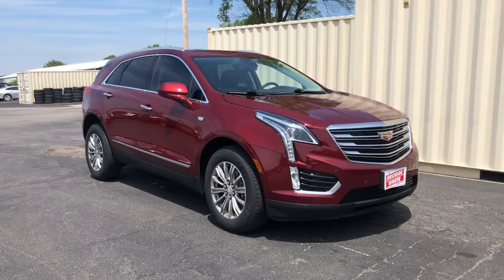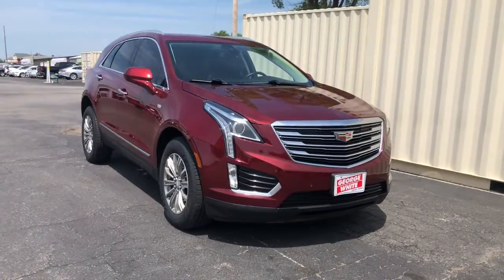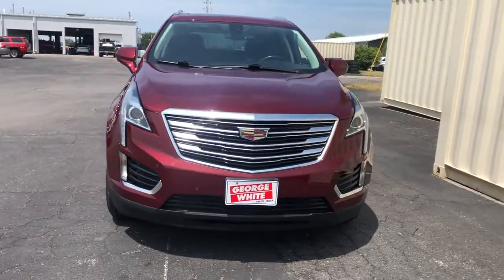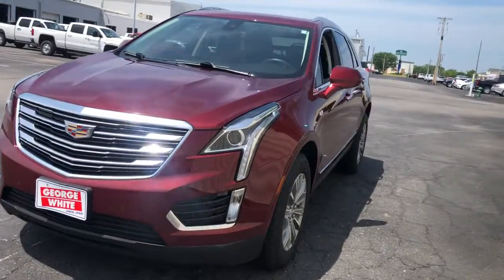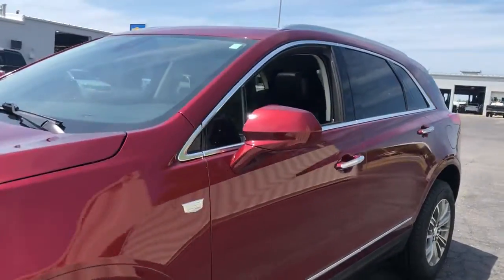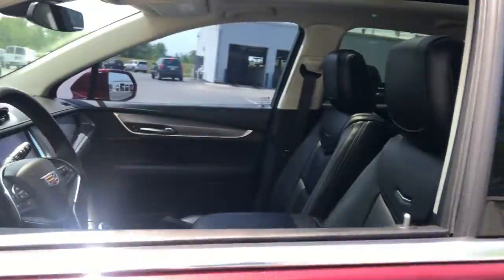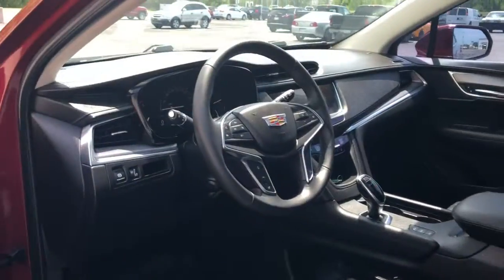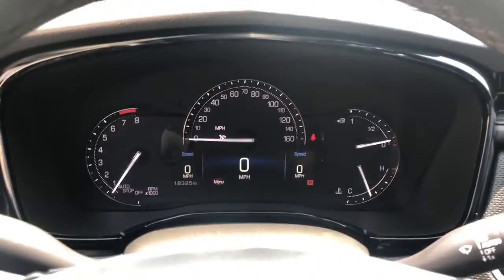2017 Cadillac XT5 Ames, Boone, Story City, Marshaltown, Nevada Iowa A8320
Red Passion Tintcoat Used 2017 Cadillac XT5 available in Ames, Iowa at George White Chevrolet. Servicing the Boone, Story City, Marshalltown, and Nevada areas.

1719 S. High Ave

Red Passion Tintcoat Priced below KBB Fair Purchase Price! 18/26 City/Highway MPG Odometer is 31204 miles below market average!br2017 Cadillac XT5 Luxury 4D Sport Utility AWD 8-Speed Automatic 3.6L V6 DI VVTbrbrbrGEORGE WHITE CHEVROLET - PRE-OWNED INVENTORY FOR AMES & ANKENY CHEVROLET CUSTOMERS George White Chevrolet is also your source for pre-owned Chevy cars and trucks. We have a large pre-owned inventory available. For used cars near Ankeny paired with amazing service visit our Ames Chevrolet showroom for a test drive today. You can use our site to view inventory find a quick quote or research leasing and financing options.brbrAwards:br  * 2017 IIHS Top Safety Pick with optional front crash preventionbrbrReviews:br  * Pleasing ride and handling; generous interior space; excellent forward visibility. Source: Edmunds